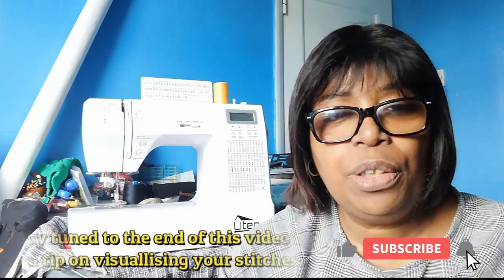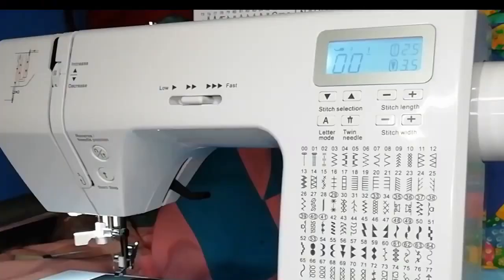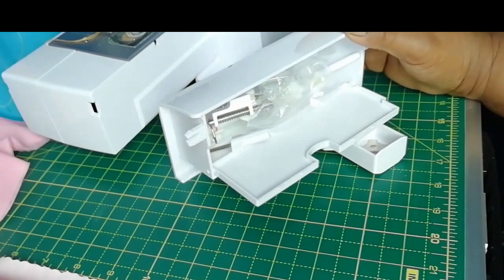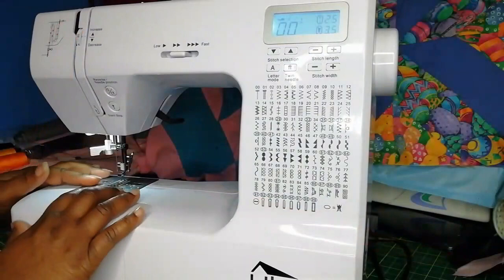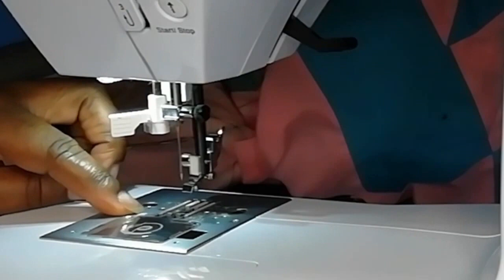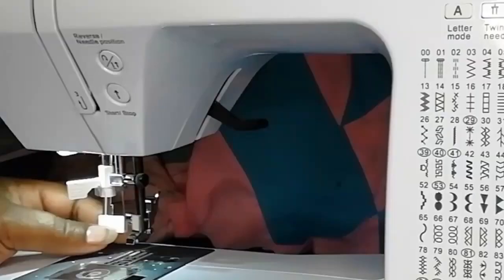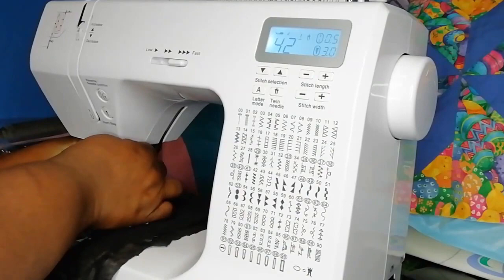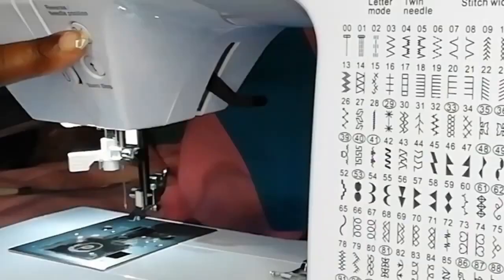Uten Sewing Machine Review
Have you purchased this Uten 2685A sewing machine? Join me in this tutorial as I review the machine features and functions.

In this video tutorial, I will be looking at the features, functions, and accessories of the Uten Sewing Machine. With 200 stitches including character stitches an array of features to get you started on your sewing journey. A machine that a beginner can start off with as well as an experienced sewer.  I've had this machine for over a year, brought in 2020 and it is still going strong. A great purchase under £150.00 at the time of purchase and still function excellently

SOME WORDING CORRECTIONS IN THE VIDEO
An error in the tension mentioned is incorrect.  If the tension is lower in number (0 or 1) this will give very loose stitches and if the tension is higher in number (9) this will give tighter stitches.

Apologies for some out-of-focus shots, Audio sound, and demo stitches being off-screen, missing words from demo products shown, e.g. spool referred to in this video is a spool Pin that the thread is put onto and some others I missed putting a text message to correct it. This is my first video editing and I have learned a lot from this and moving forward. Well, I can only get better but hope the content is delivered and stands out.

**I want to adjust a point I made about the number of stitches the machine has, and very aware that there are 200 stitches to the machine.  I made a reference that seeing 99 + 99 makes 198, this was just a passing comment if visual looking at those numbers on the machine for both decorative and character stitches.**

Timestamp:
00:00 Intro
00:53 Power up the machine
01:54 Storage box & Accessories
04:21 Sewing plate area, Bobbin case, machine foot area
06:49 Removing and replacing the needle
08:08 Feed-dog lever (lower & raising)
09:12 Tension wheel & Start, Reverse, Speed Function buttons
12:02 Stitch menu & LCD panel & buttons functions
17:34 Attaching & removing the extension table
20:12 Threading the Machine & Winding on the bobbin
23:10 Threading the Needle using automatic Needle Threader
24:29 Uploading the bobbin
25:41 Various stitch demo
32:36 Stitch knot function
35:01 Needle up/down position
36:41 Stitching 1 step buttonhole & Using the Button foot
42:00 Sewing Tip: Visualizing the stitches creating a stitch library
43:22 Cheap Sewing Machine for beginners

***Links***
Uten Sewing Machine (without extension table)

Extension Table

Uten Sewing Machine with Extension Table

Equipment used:
Cannon Shot camera
DVC video recorder
Mobile Phone Huawei

Editing software:
Cap Cut

Where we wanna to go: Patrick Patrikios
Fun Kid: Quincas Moreira